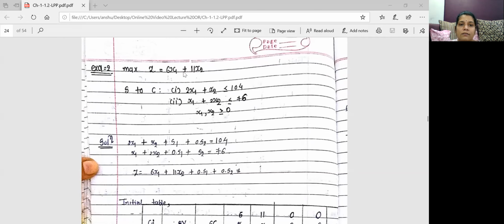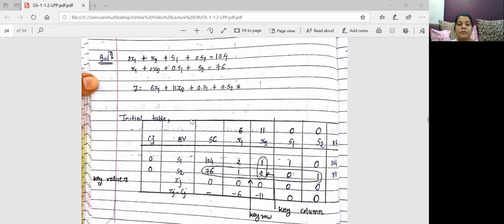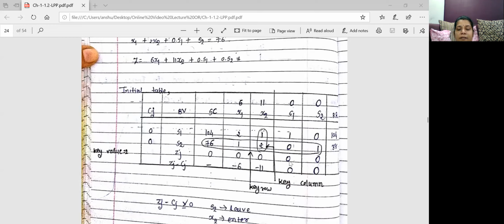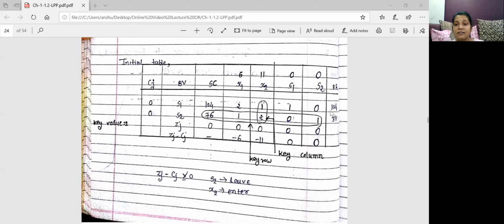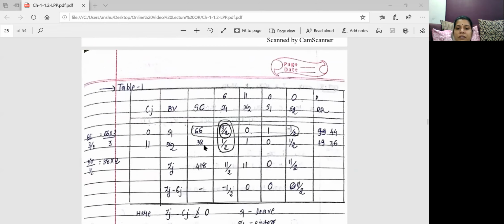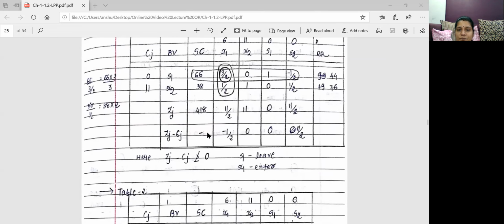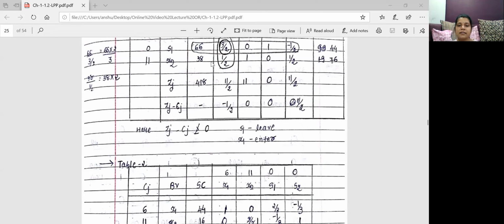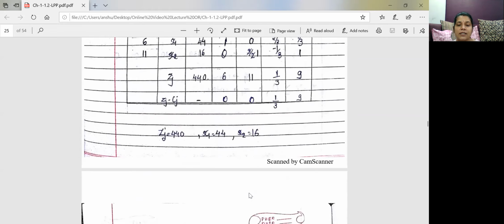Operation Research/simplex Method Part-II/Lecture-6